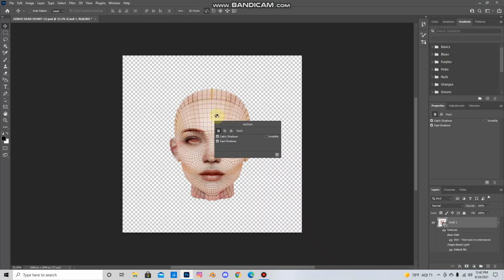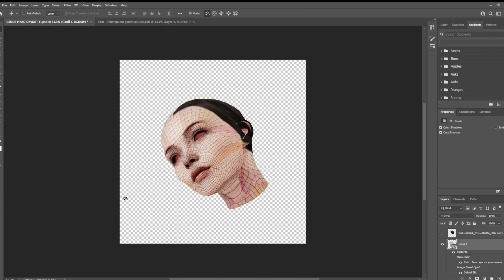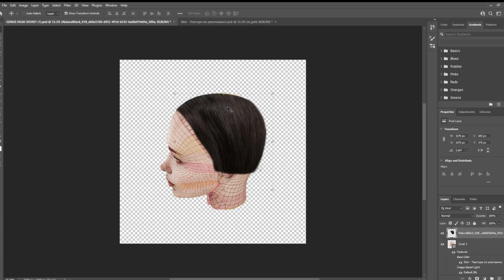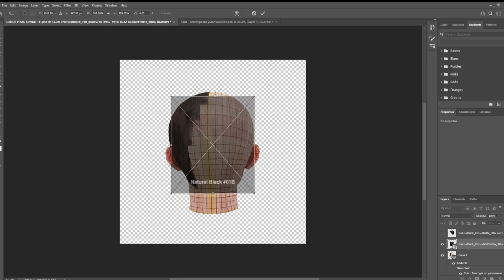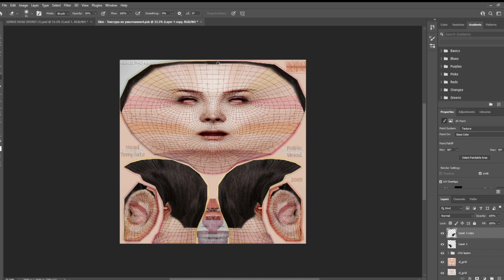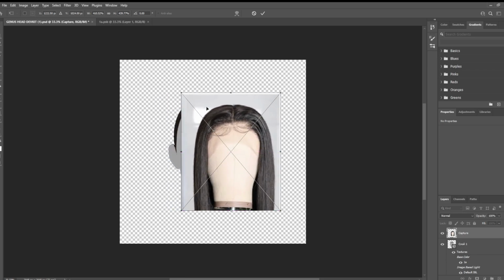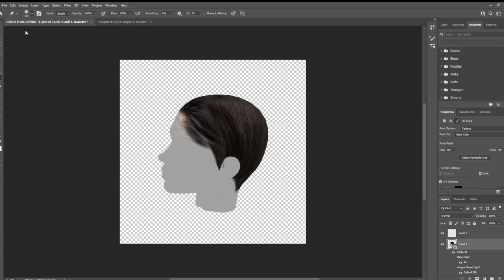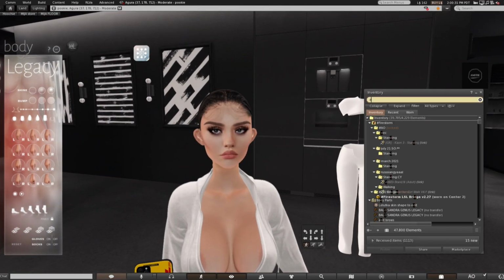creating a hairbase part2